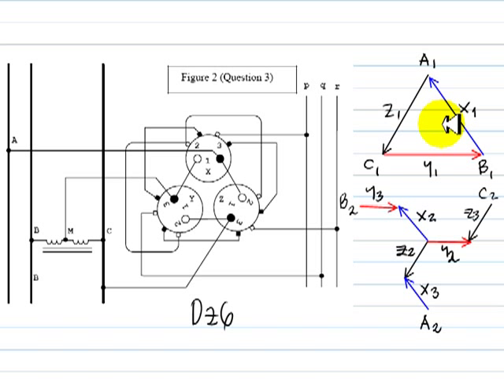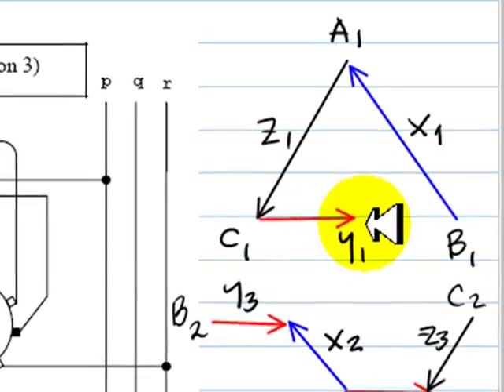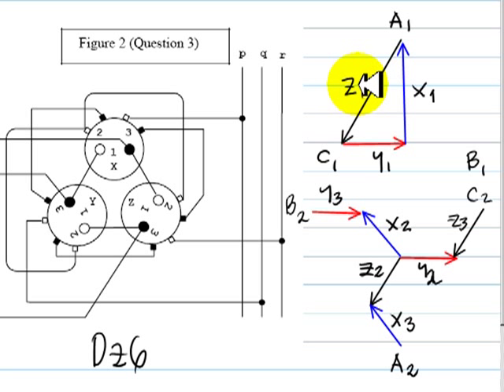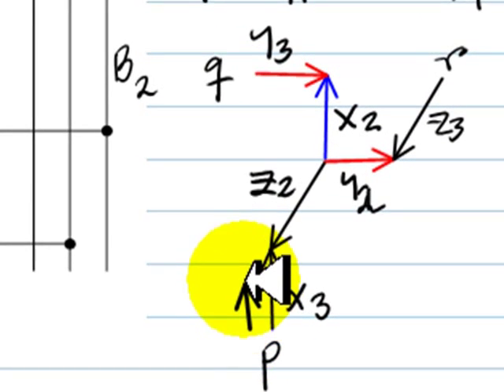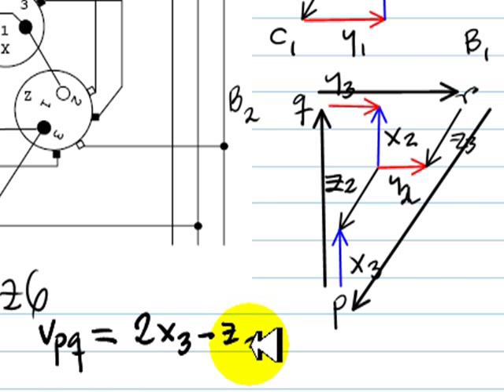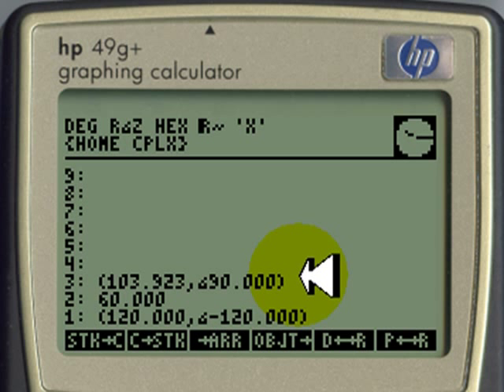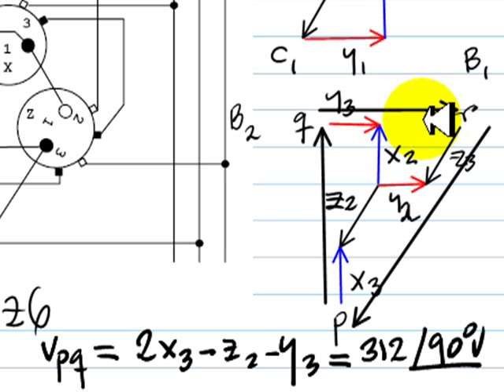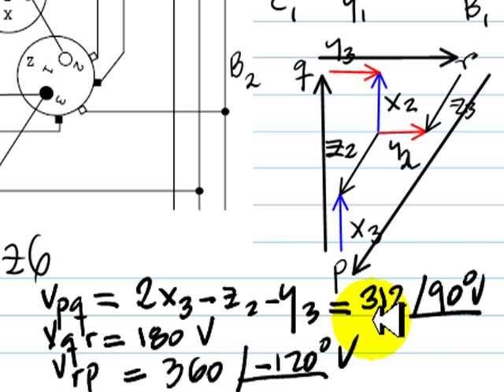Part B 3 phase Transformer from Final Exam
This is the solution to part (b) of the question on three phase transformers. A three phase bank primary is connected to an asymmetrical three phase system. Determine voltages in the secondary, magnitude and phase.